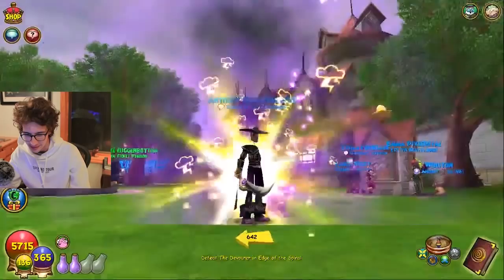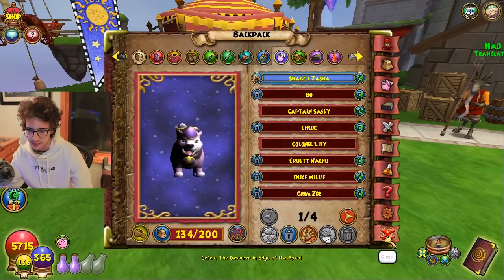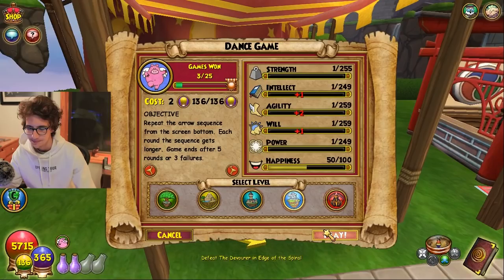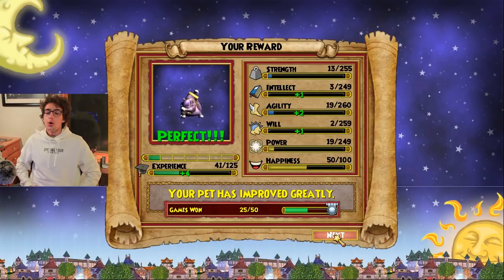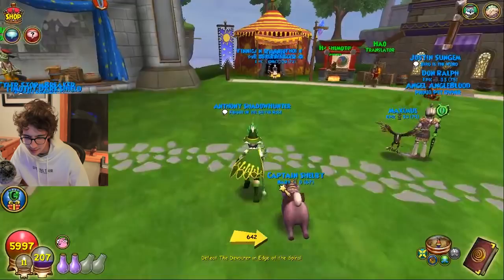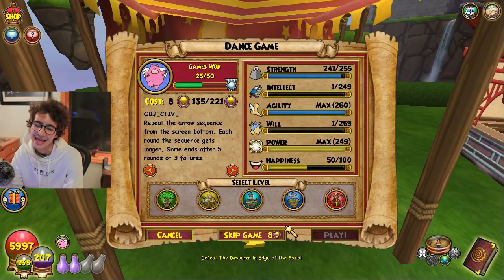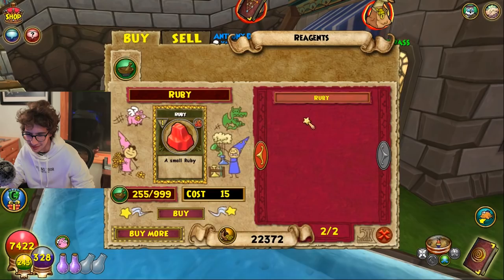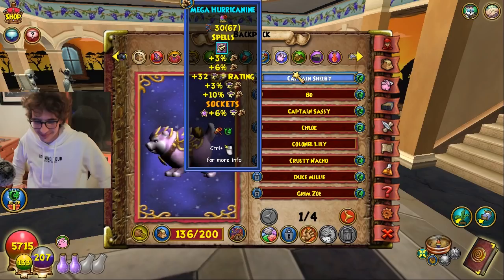Wizard101: How to ABSOLUTELY DOMINATE Pet Training!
WE OUT HERE

if u read this far ur awesome lol